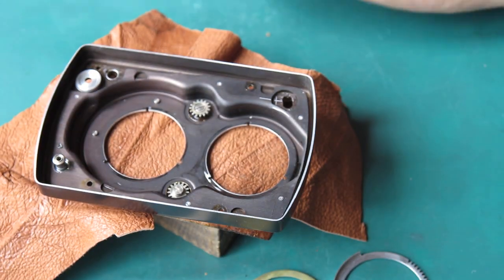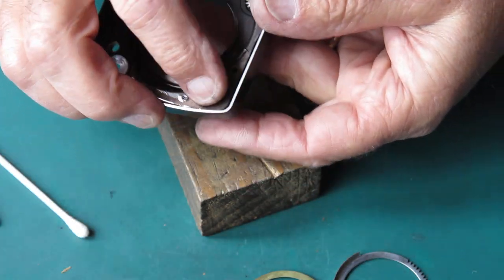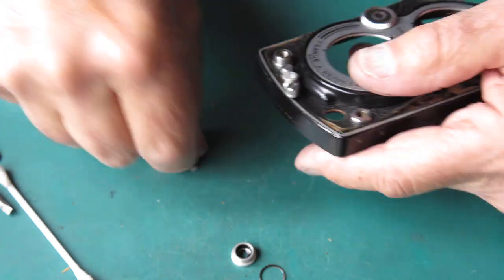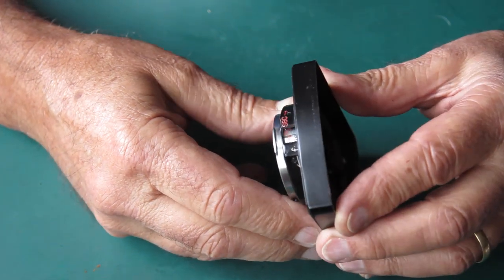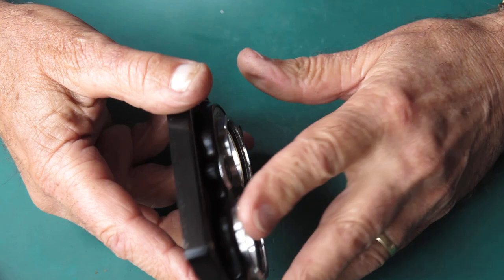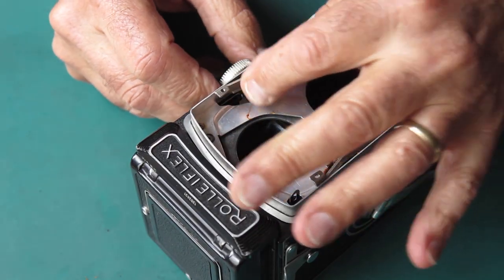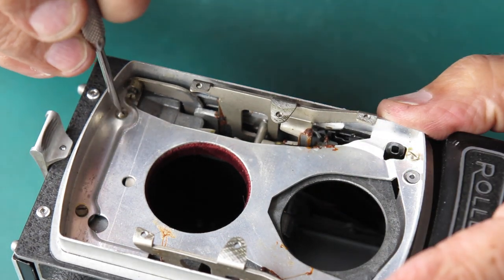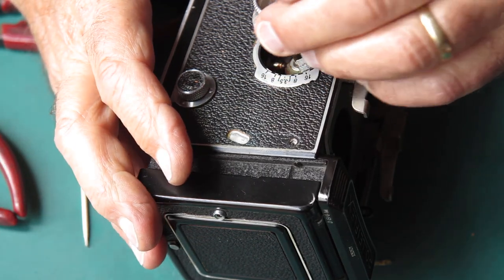Rolleiflex repair, servicing a Rolleiflex Automat TLR. Part 06